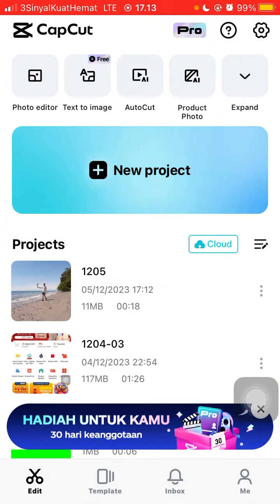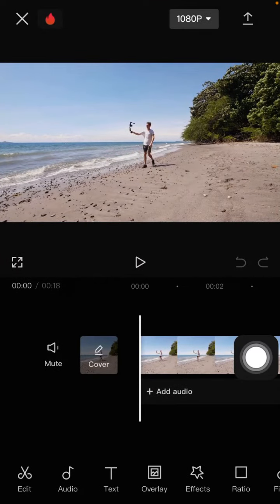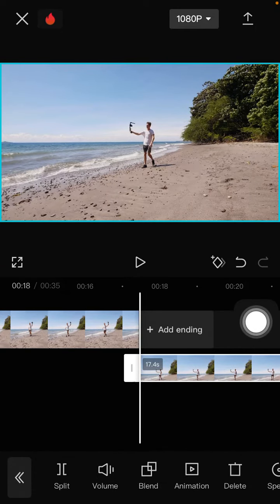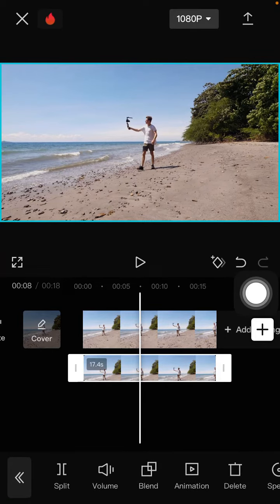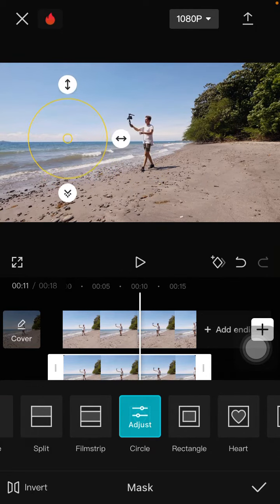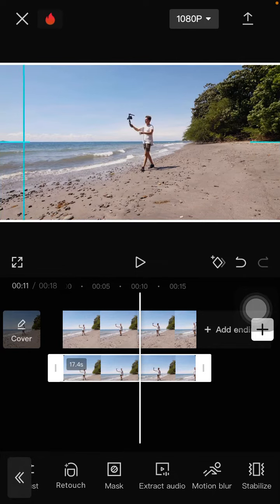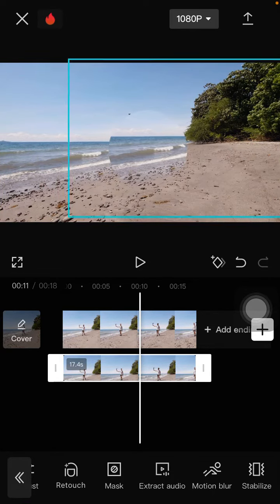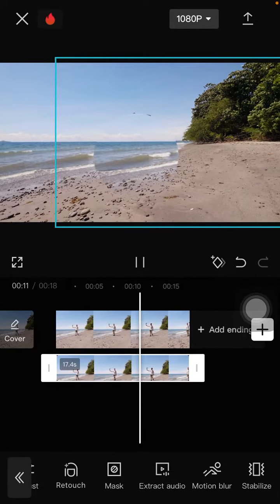⭐ IN A MINUTE: how to remove object from video, How to Remove Unwanted Object From Video in capcut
This tutorial will show you how you can remove object from video.